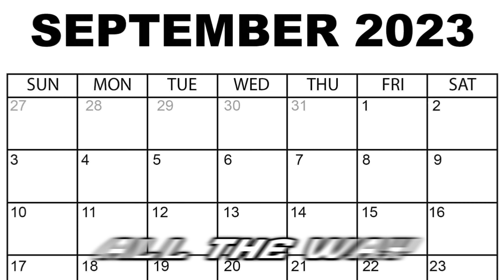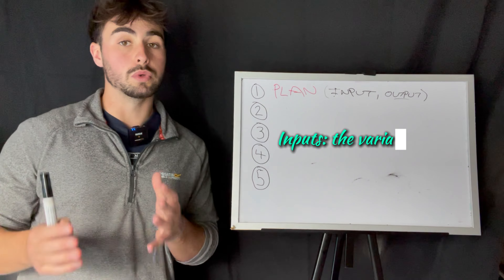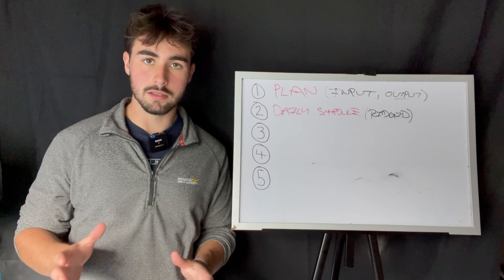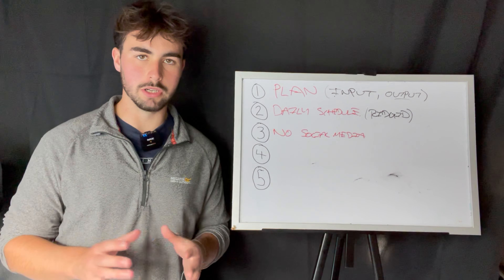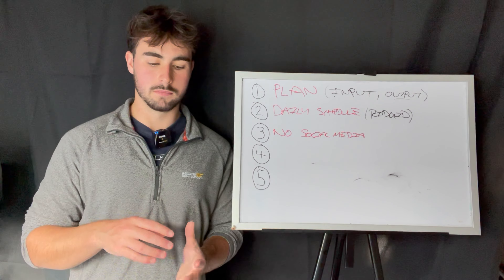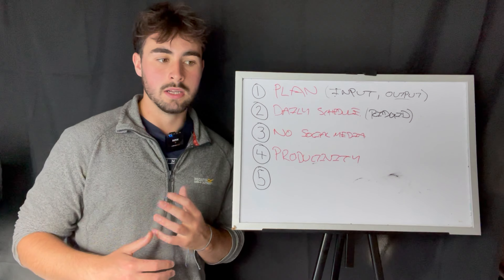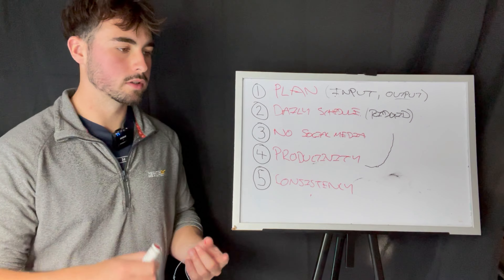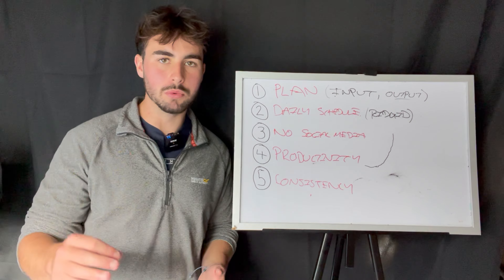How to have a SUCCESSFUL winter arc (5 steps)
You’re probably reading this while the video is still playing. Don’t worry, i'm not here to call you out, we all lack focus to some degree. HOWEVER, if you want to improve your focus and hit your business goals in a fraction of the time, let’s work together.

If you’re NOT a business professional but enjoy me and this channel or want to start a business, don’t stress I have something for you too. Join the FREE community here: